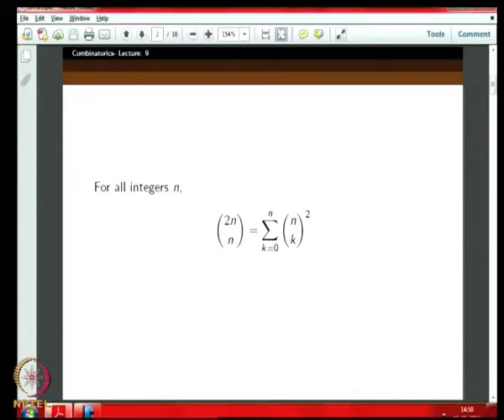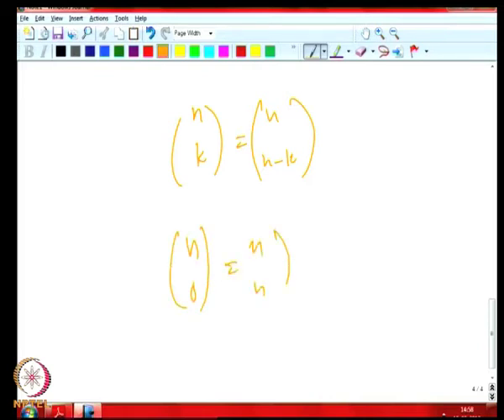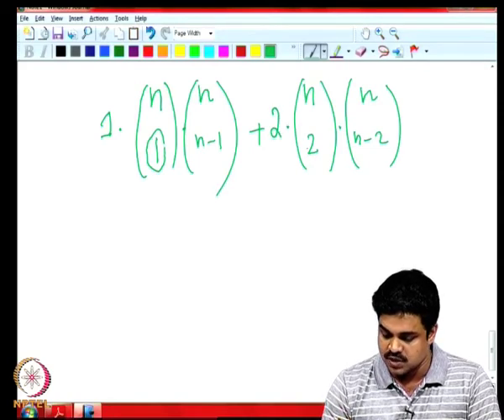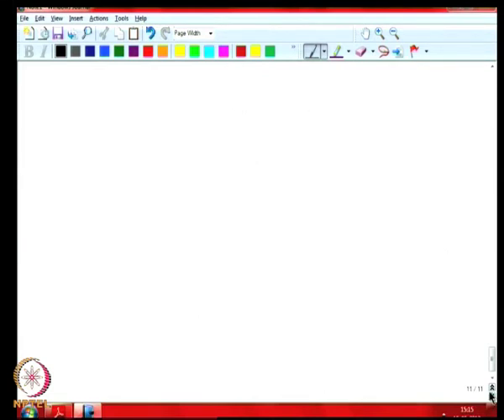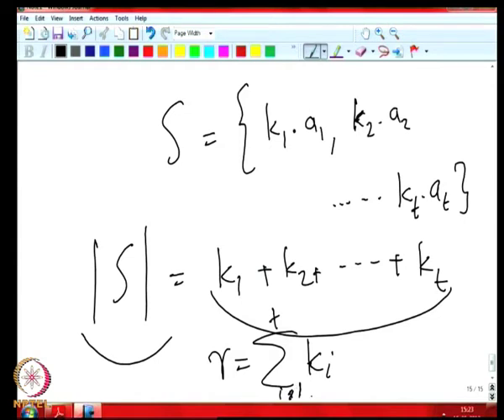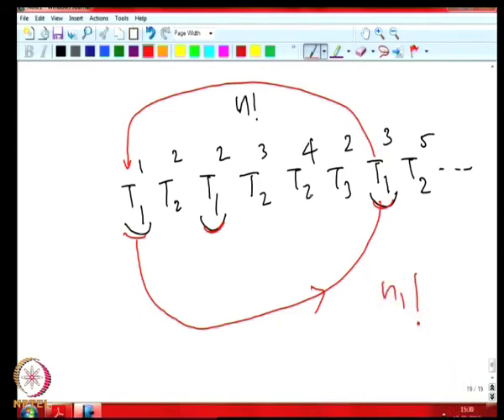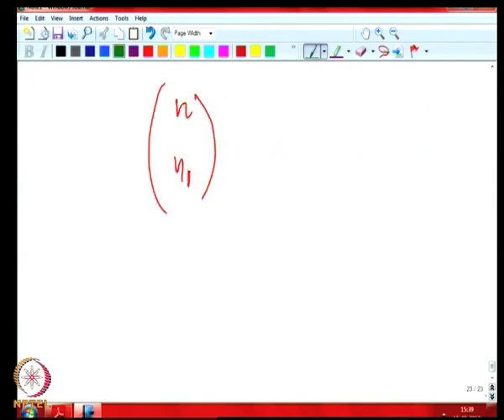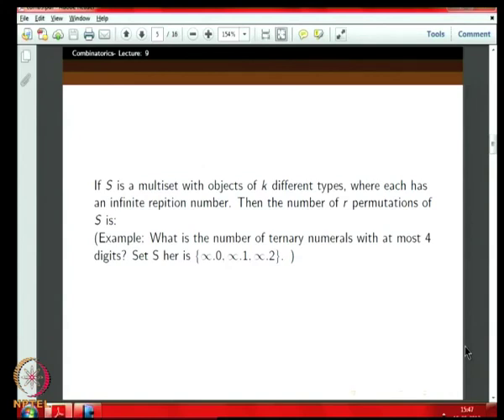Mod-02 Lec-09 Combinatorial identities - Part (2); Permutations of multisets -- Part (1)